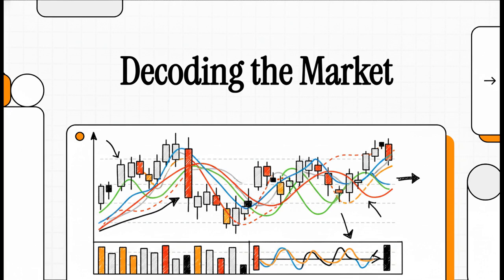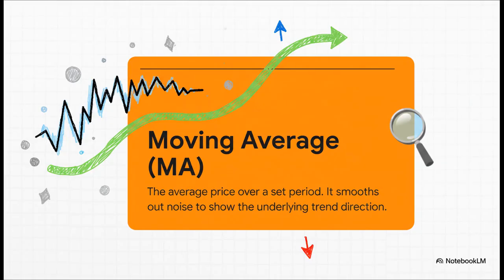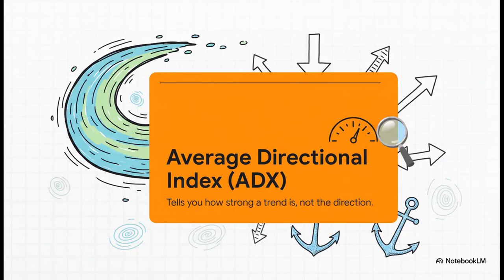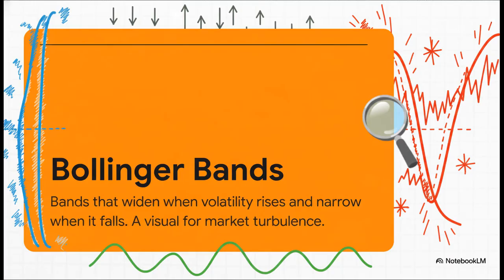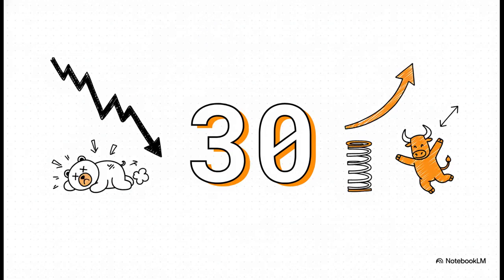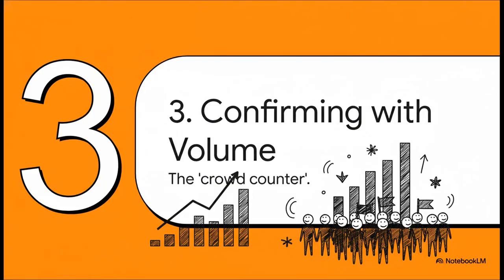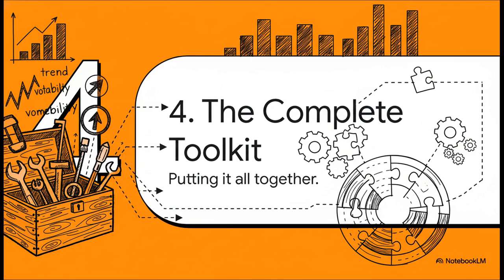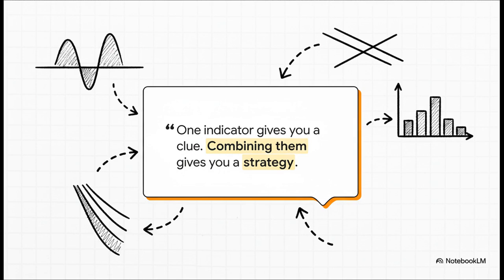TA UNIT 2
BONKERS OF BCOM